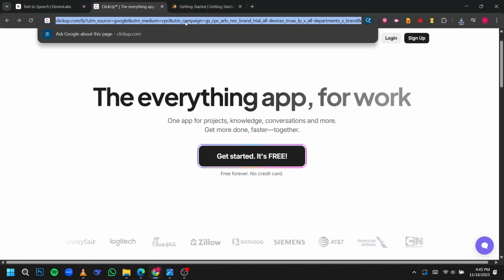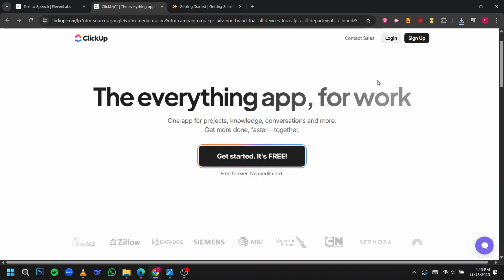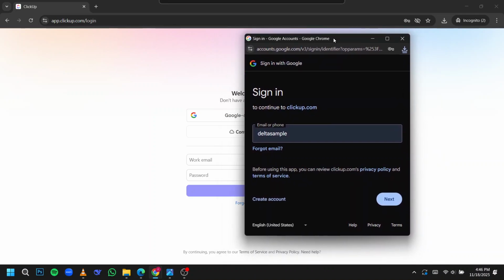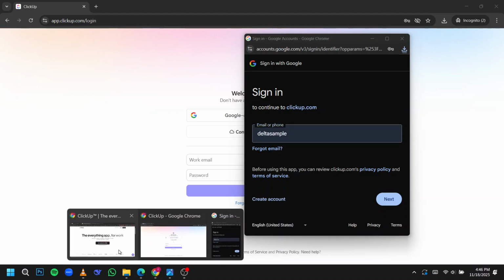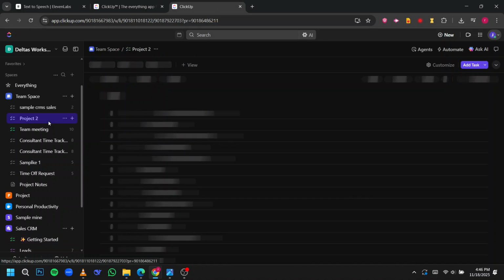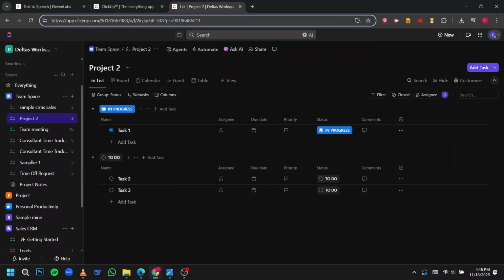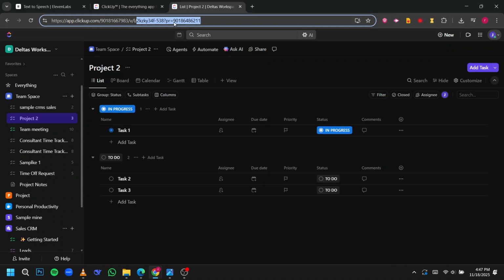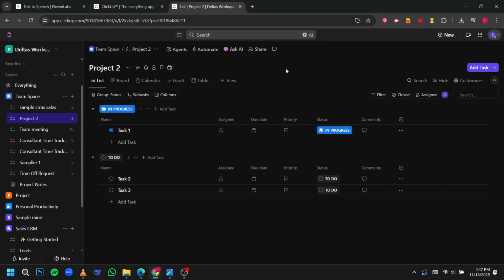How to Get List Id Clickup - 2025 (Quick & Easy)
How to Get List Id Clickup
In this video, How to Get List Id ClickUp, you will learn how to quickly find and use your ClickUp list ID for automation and integrations. This tutorial covers locating ClickUp list IDs, using list IDs in ClickUp tasks, and connecting ClickUp with other tools using list IDs for efficient project management. Perfect for ClickUp users who want to streamline workflows and manage tasks more effectively.